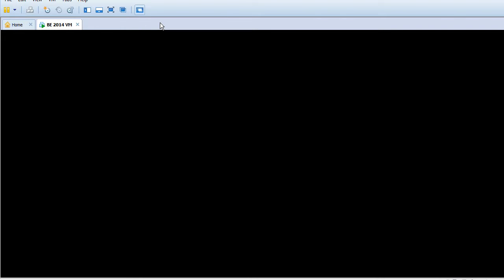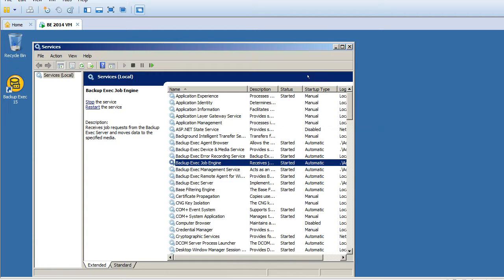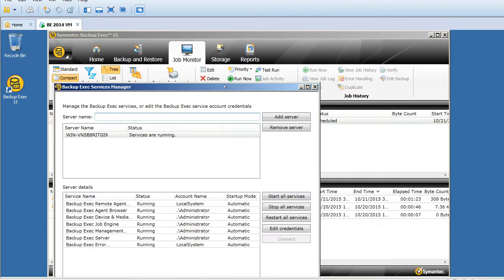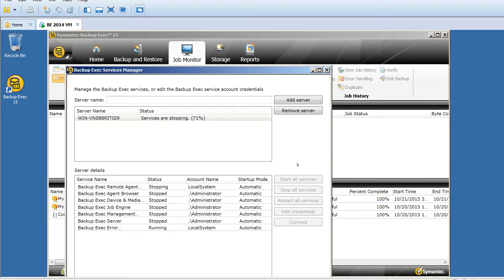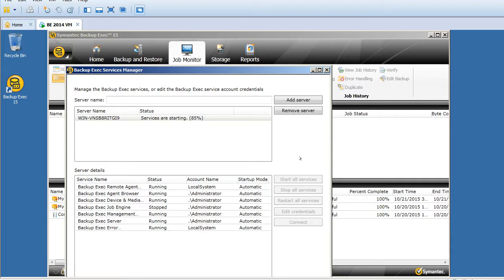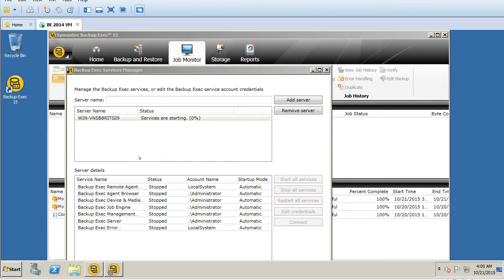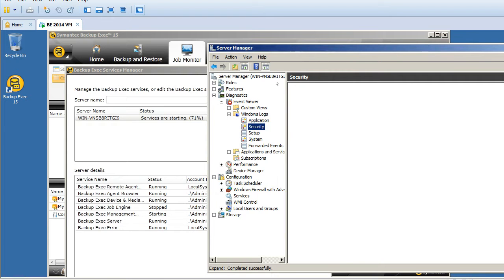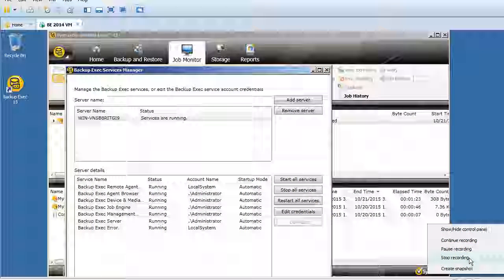How to restart Symantec Backup Exec Services in the correct order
In this tutorial you will how to restart backup exec services in the correct order

Symantec backup exec 2015 Test Environment.